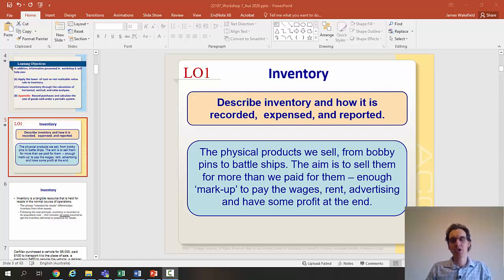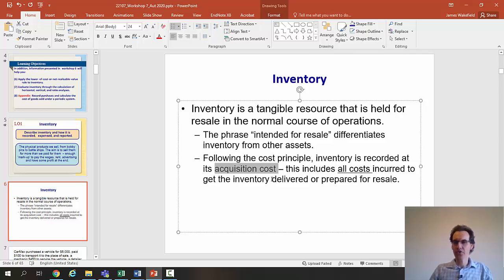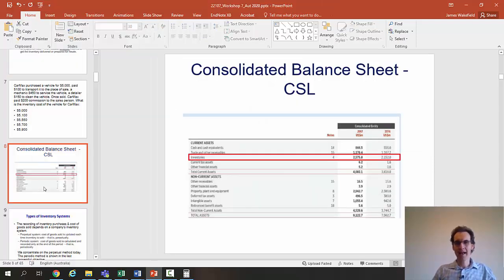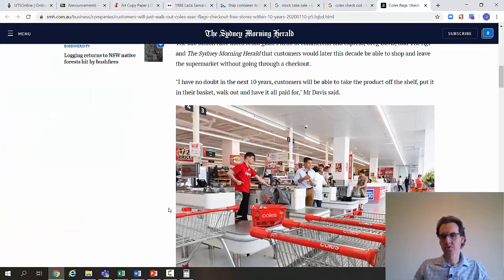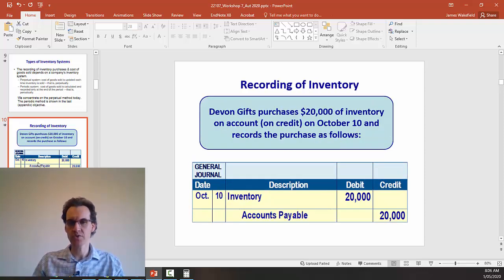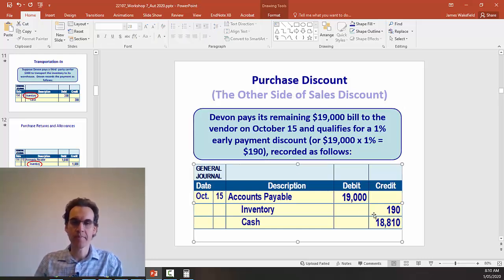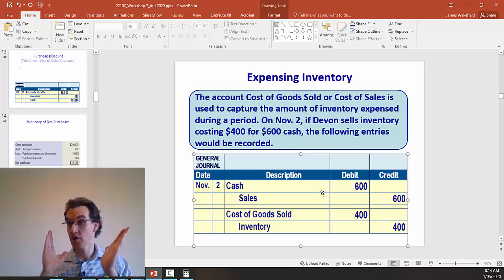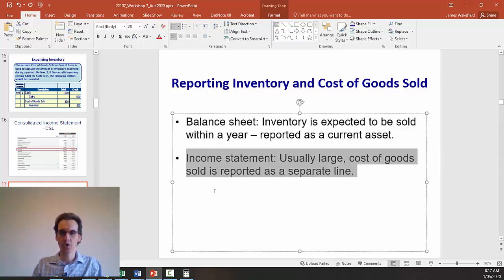Inventory - Part 1: Introduction to inventory accounting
This video provides an overview of how inventory is recorded, expensed and reported.